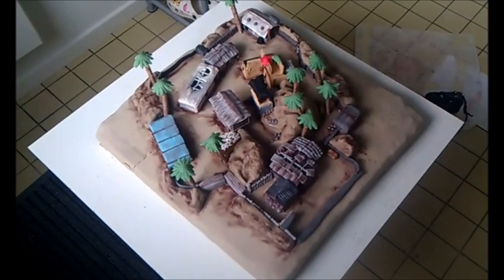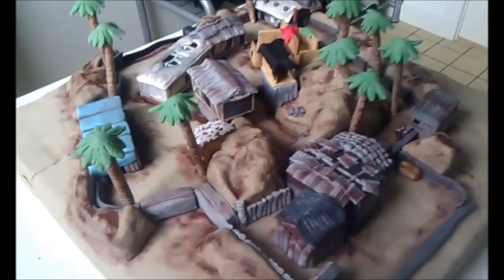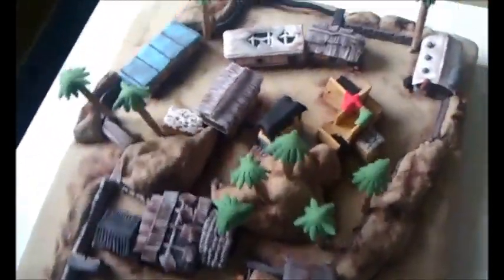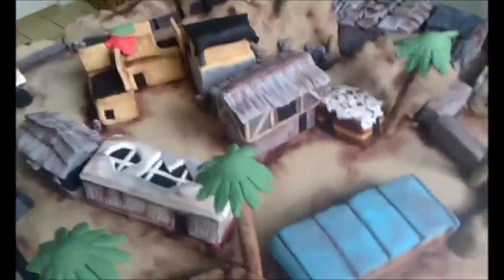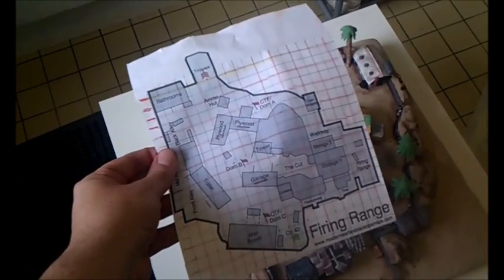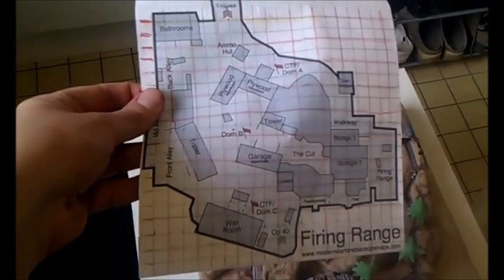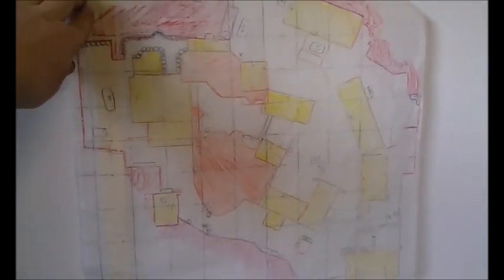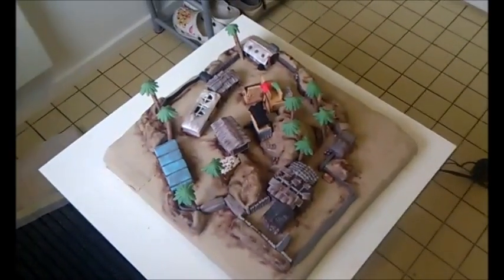Call of Duty Cake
A Call of Duty: Black Ops Theme Cake.

This is a Call of Duty Black ops theme cake. The cake is a 42x42cm cake covered in fondant. The cake is a replica of the multiplayer map called "Firing range" which appears in the black ops version. The "model" is not an exact match due to time contrains. It took more than 13 hours to build the houses on the cake. The houses are made of RKT and colored fondant. I am pretty happy with the cake, but with an extra 3-4 hours i could have made the missing cars and other details.

BTW the cake was for my own birthday